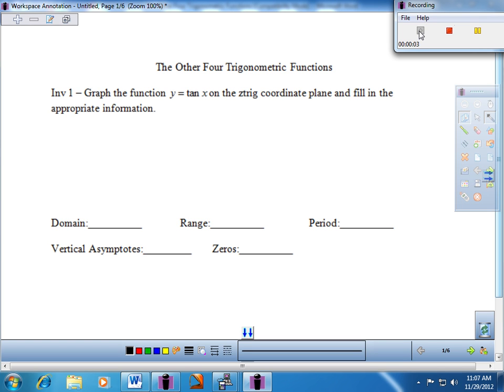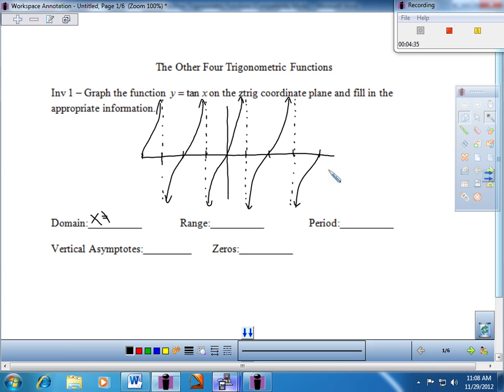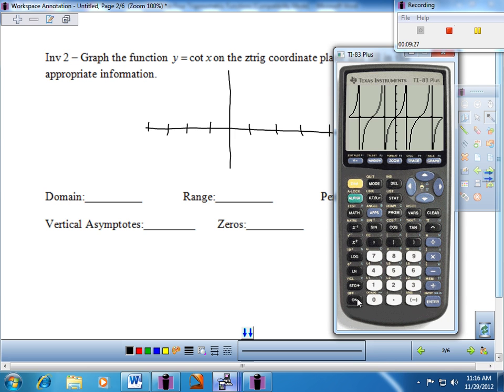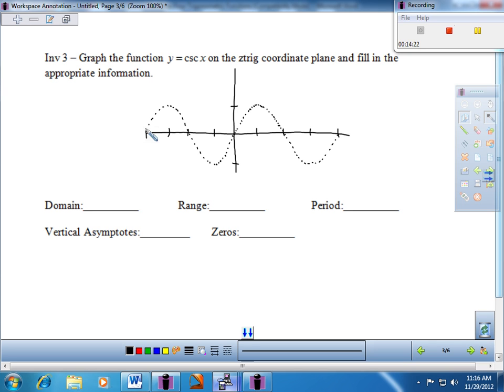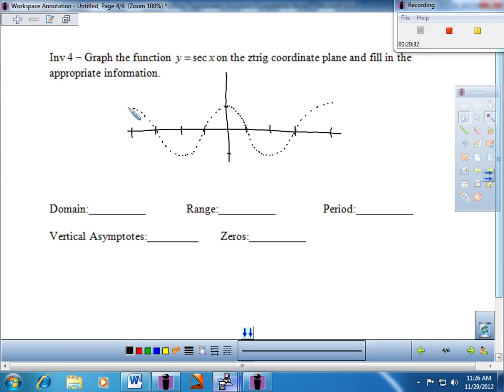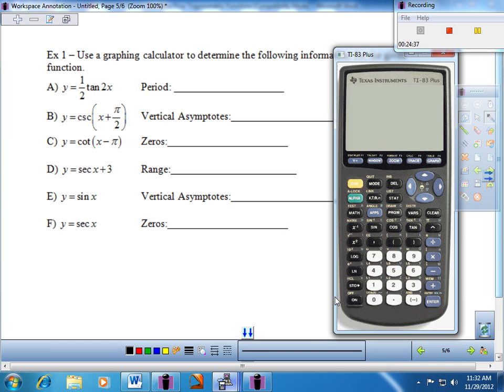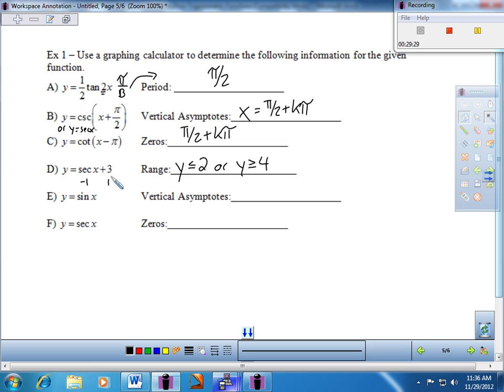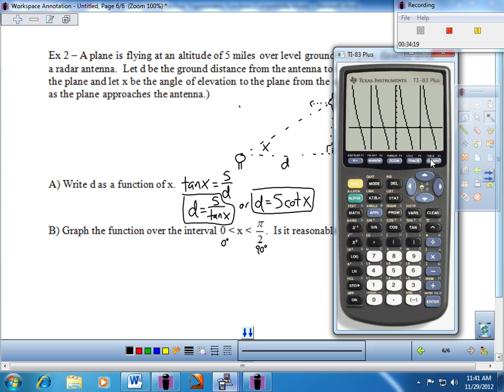The Other Four Trigonometric Functions